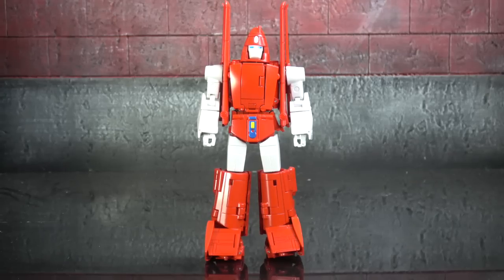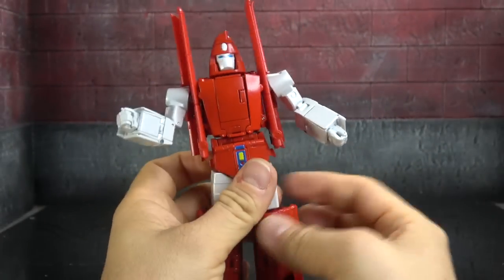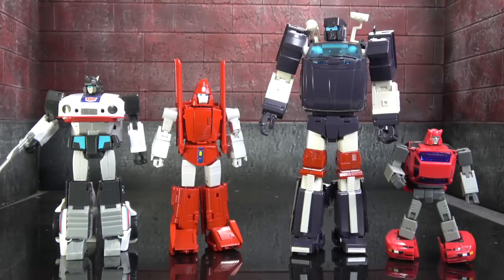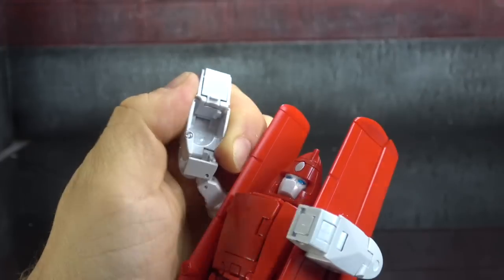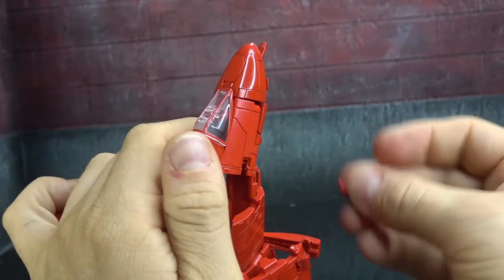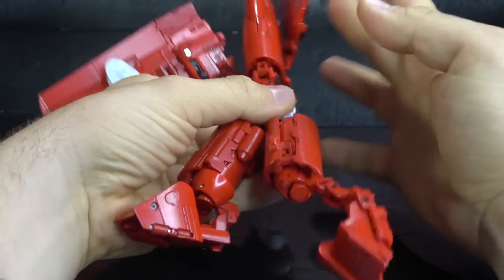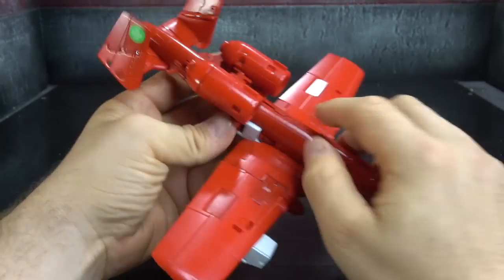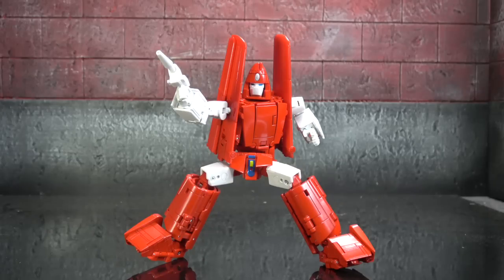Fanstoys Warthog Powerglide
Fanstoys WARTHOG is available by emailing
tell him Skully sent ya

Thanks Again!!!